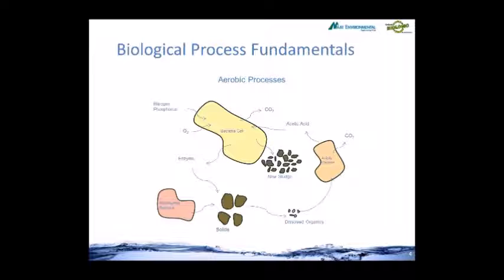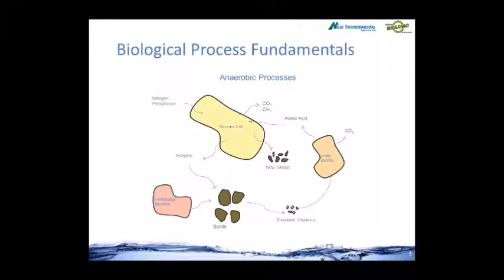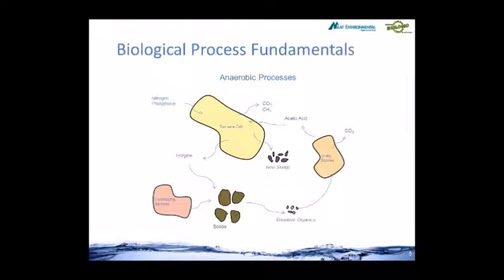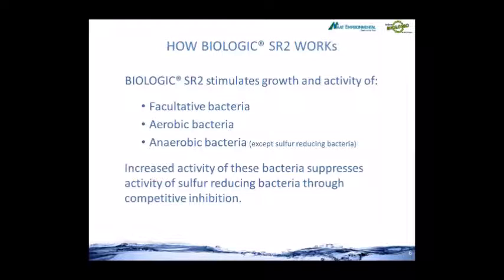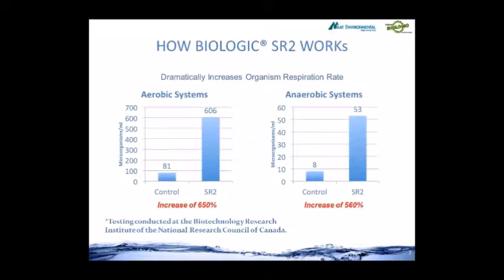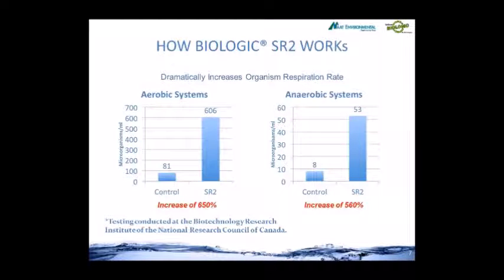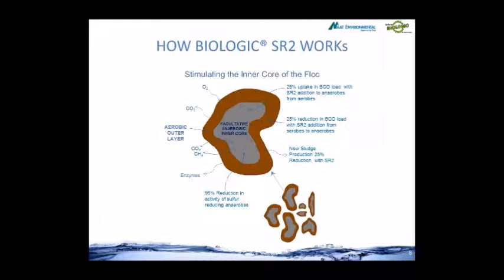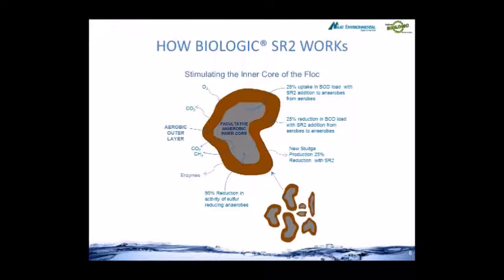How Biologic SR2 Works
The science behind sludge reduction and odor elimination in wastewater and how Biologic SR2 amplifies the natural process